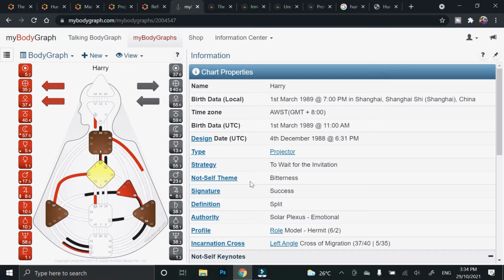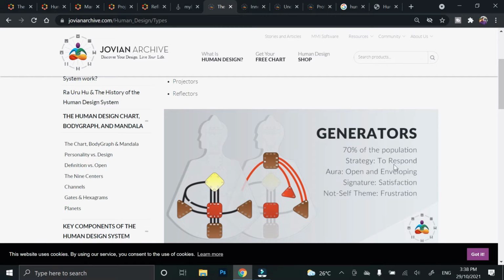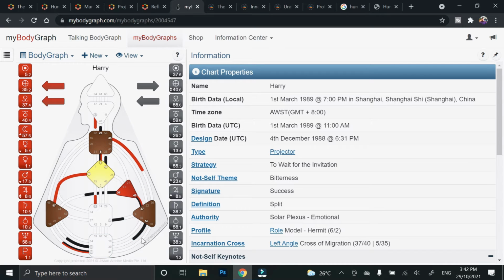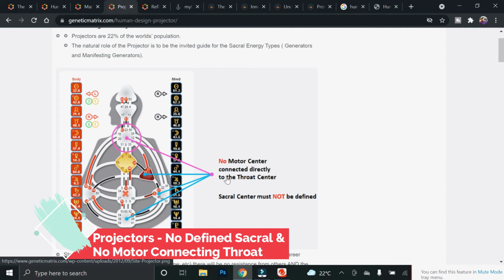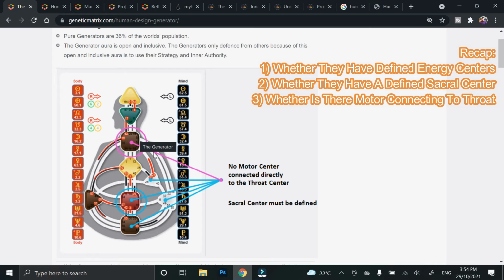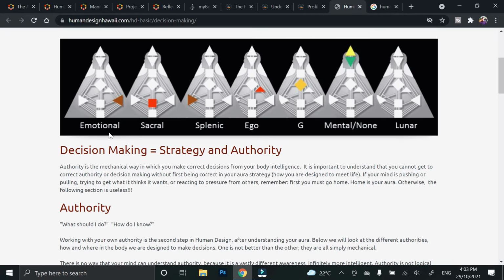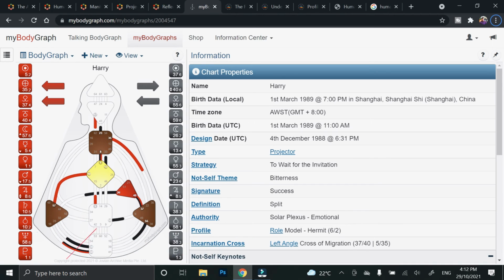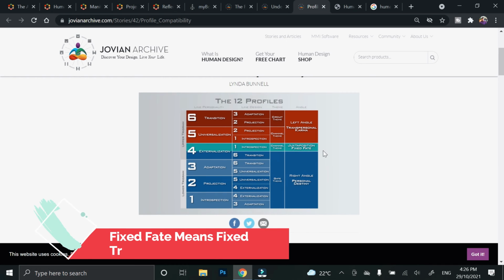Human Design 103 (HOW TO READ YOUR CHART - THE CORE ASPECTS & INSIGHTS)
In lesson 103 of the Human Design Series, you will be learning all about the core aspects and the insights which are the first 4 most important information that everyone starting their journey in human design should embark on.

After this video, you would likely be able to do a basic reading for yourself or anyone else.

Do share with me what are your questions if you do come by any in these series.

(Lesson 102 - Colours, Lines & Shapes)

Be sure to Hit LIKE! AND COMMENT your learnings on the comments section
Also be sure to share where you are tuning in from would be happy to connect :)

CHANNEL VIDEOS POSTED AT 8AM (GMT+10)
Mondays: Holistic Coaching Mondays
Wednesdays: Ask Garret Anything
Fridays: Spiritual Stories Fridays
Sundays: Spiritual Chats Sundays

Video Footage: All video footage graphics and word animations are edited using Wondershare Filmora

My Mission: My mission as a life coach is to help people realize their infinite potential by tapping into spirituality, law of attraction and Fengshui. I would be dedicating my time weekly to create contents pertaining to life’s basic needs that falls under Marslow’s Hierarchy of Needs and provide tips to help people with their manifestations using my knowledge and experience. The world is in dark times now filled with lots of negativity and every source of positivity and light out there will help improve the level of collective consciousness for the world as one. I am one of the spiritually awakened light worker that has found my higher purpose to help spread more light into this world. I am happy to connect with all light minded and spiritually awakened individuals that share the same vision.
Sending lots of Love and Light to you.
Garret Lee